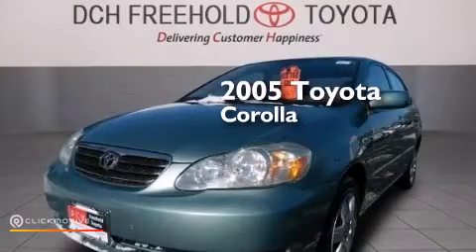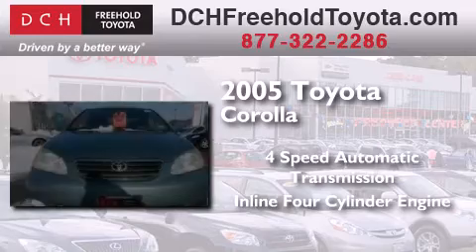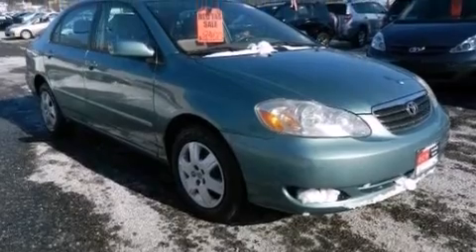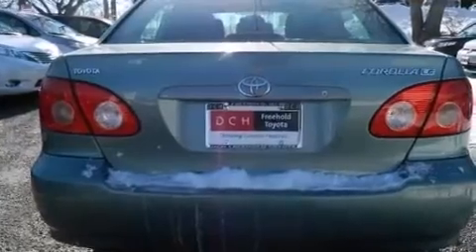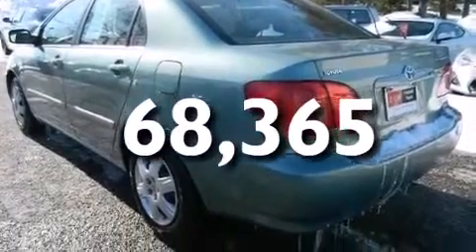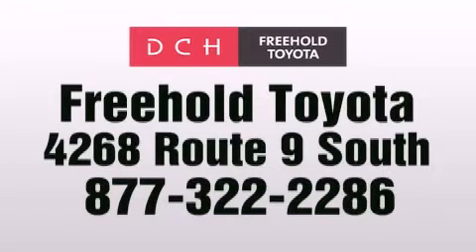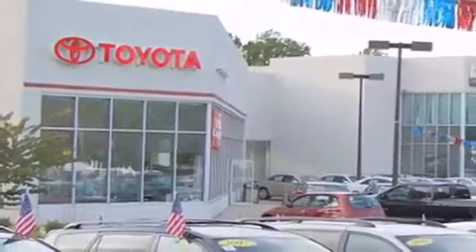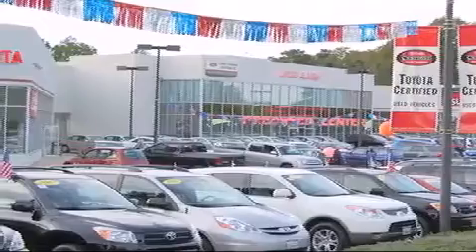2005 Toyota Corolla Freehold NJ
We've been honored to serve the Freehold NJ area , we promise that your experience at our dealership will exceed your expectations ! Year : 2005 Make : Toyota Model : Corolla Engine : Gas I4 1.8L/108 Trans . : Automatic Exterior : Cactus Mica Miles : 68,365 Stock : FT32650A DCH Freehold Toyota 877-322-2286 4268 Route 9 South Freehold , NJ 07728